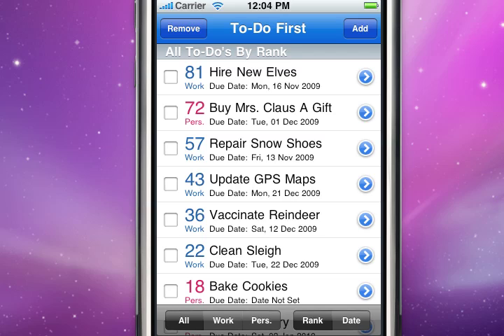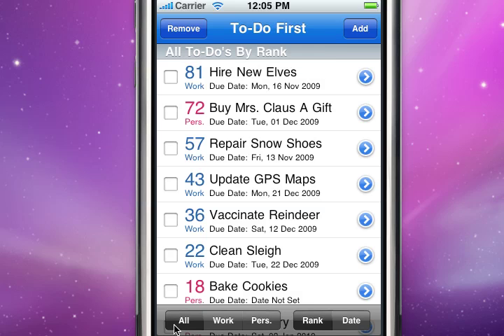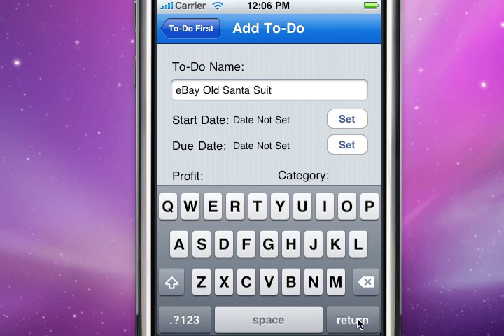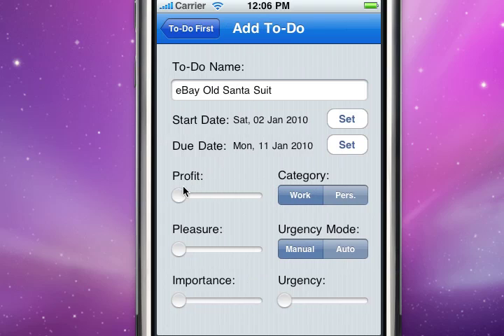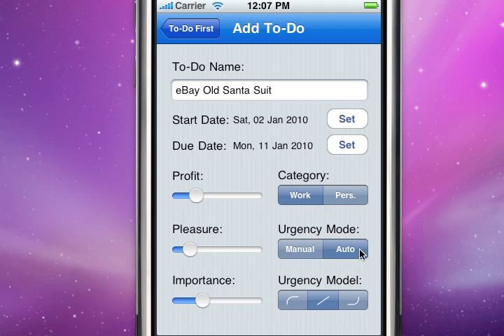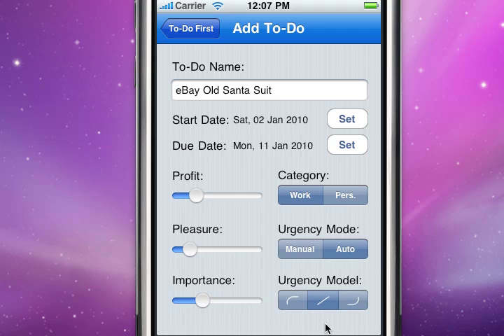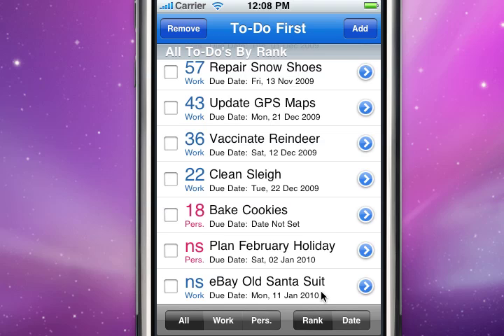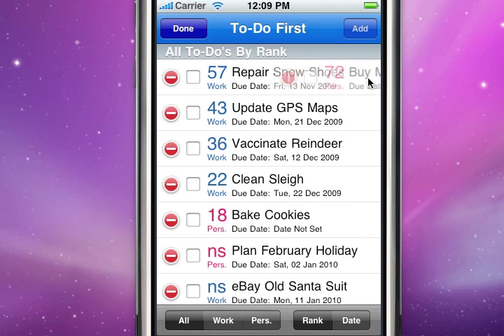To-Do First - Priority Ranked Task List v1.0.1 - App for iPhone - NASDA Studios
To-Do First is an intelligent prioritizing to-do list for work and personal to-do's. Take the hassle out of figuring out what to do. Spend your time actually getting things done, not wasting time figuring out what needs to be done!

To-Do First automatically generates a priority rank out of 100 for each to-do using an algorithm based on profitability, pleasure, importance and urgency.

To-Do First also features a unique "Auto Urgency Mode" that automatically adjusts the urgency of a to-do each day based on the start date, current date and due date. "Auto Urgency Mode" features three "Auto Urgency Models" to determine how a to-dos urgency will increase between the start and due date. The three "Auto Urgency Models" are fast rise, average rise and late rise. Alternately, you can choose to set the urgency of a to-do manually.

To-Do First can display a list of work to-dos, personal to-dos, or work and personal to-dos combined. To-dos within these lists may be ordered by either priority rank or due date.